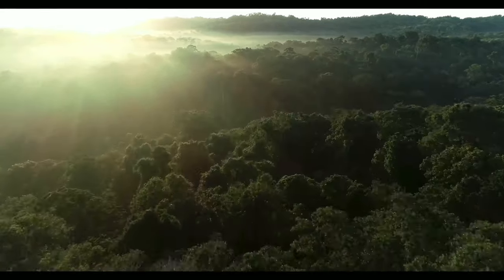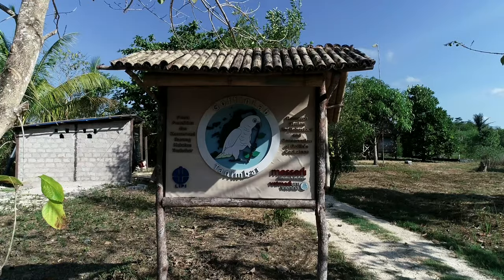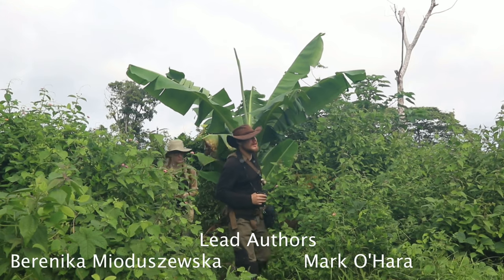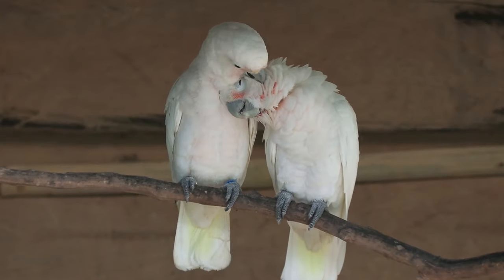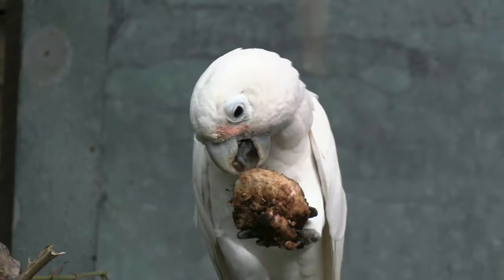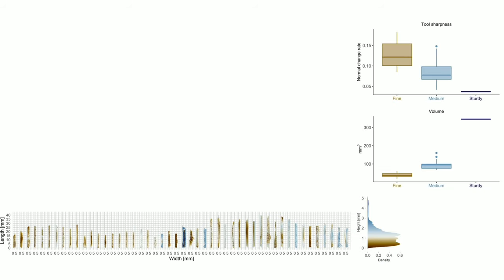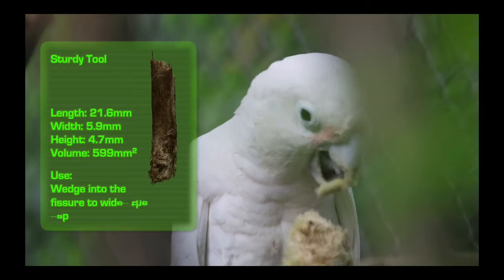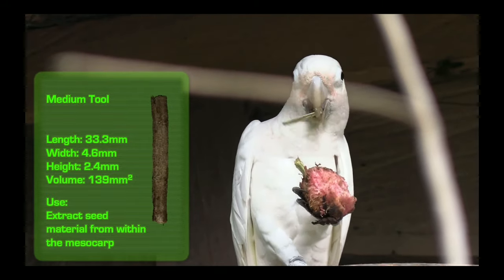Wild Goffin's cockatoos use tool sets / Curr. Biol., Aug. 31, 2021 (Vol. 31, Issue 20)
The use of different tools to achieve a single goal was so far only known in primates. Here, we show how two wild Goffin's cockatoos (Cacatua goffiniana) use two distinct tool manufacture methods, producing a set of tools to extract seed matter of a tropical fruit. This finding diversifies the phylogenetic landscape of technology and implies convergent evolution of advanced tool use in parrots and primates.

M. O’Hara, B. Mioduszewska, R. Mundry, Y., T. Haryoko, R. Rachmatika, D.M. Prawiradilaga, L. Huber, and A.M.I. Auersperg (2021). Wild Goffin’s cockatoos flexibly manufacture and use tool sets. Curr. Biol. 31.